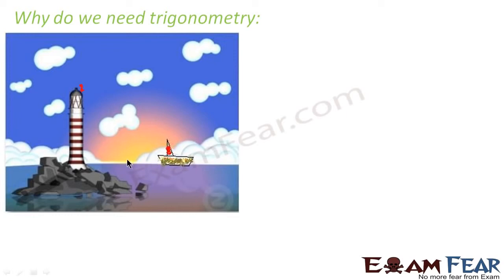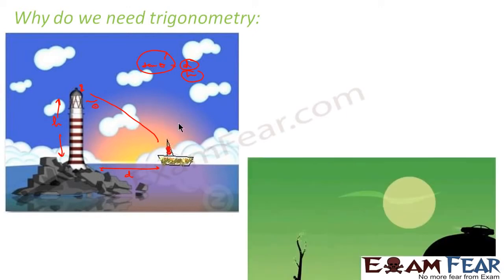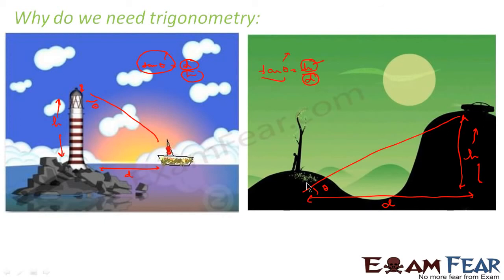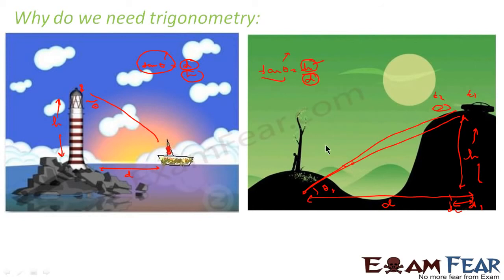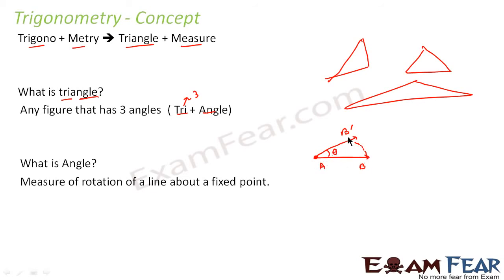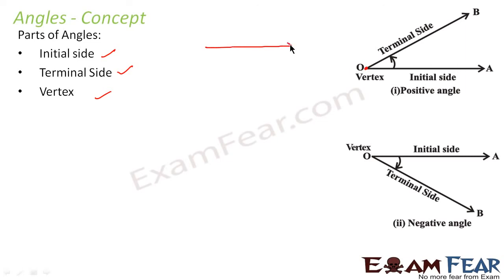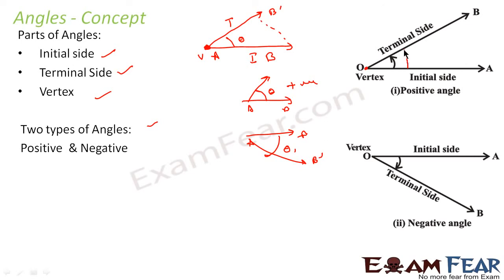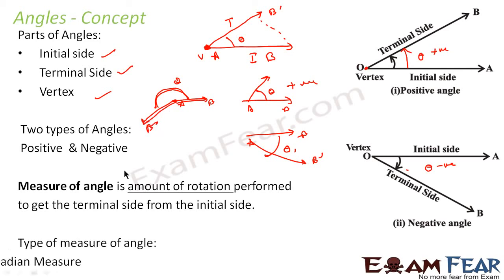Fsc 11th class math lacture by hafiz computer